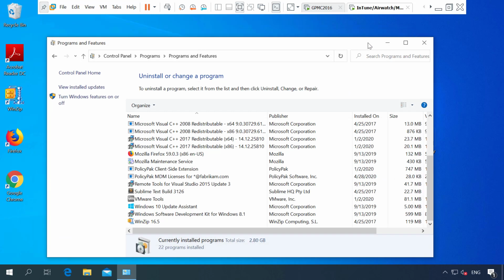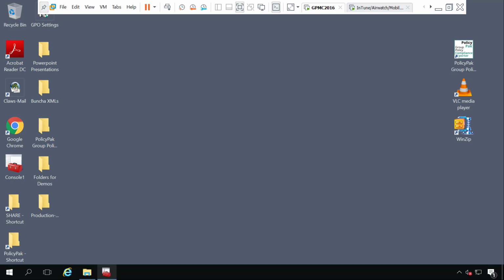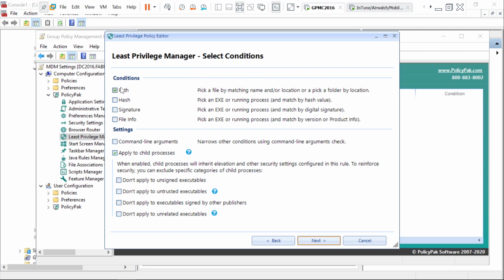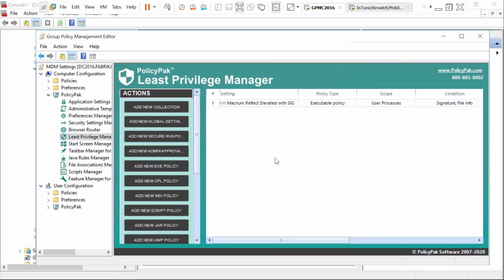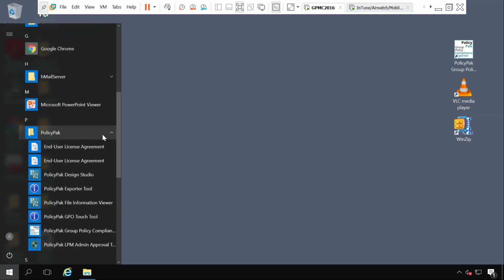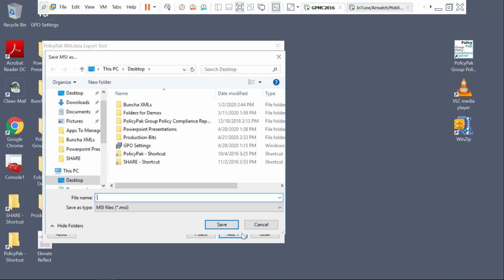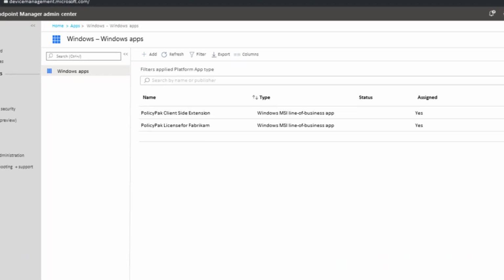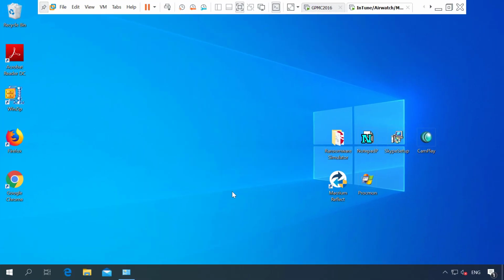PolicyPak Least Privilege Manager + Your MDM Service!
Use your own MDM solution to deploy rules which enable Standard Users to do things that only admins can!